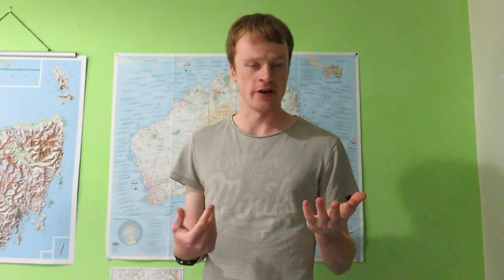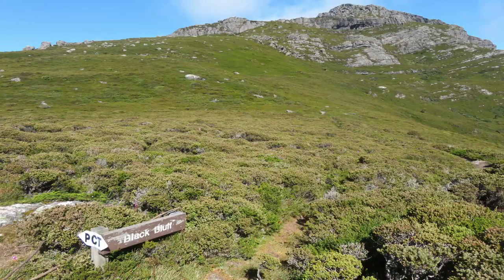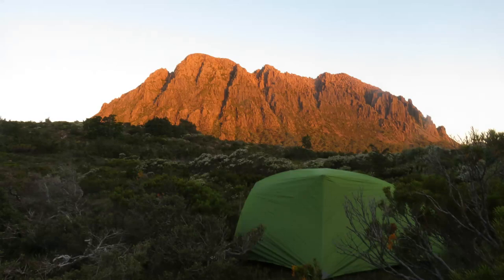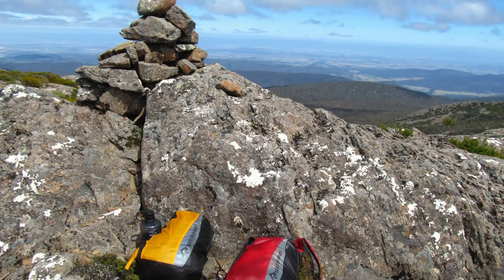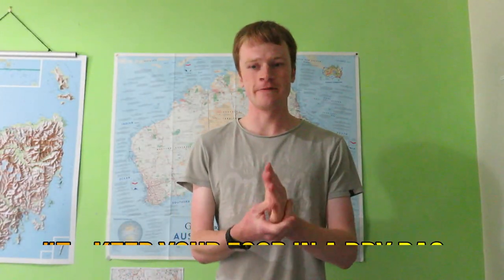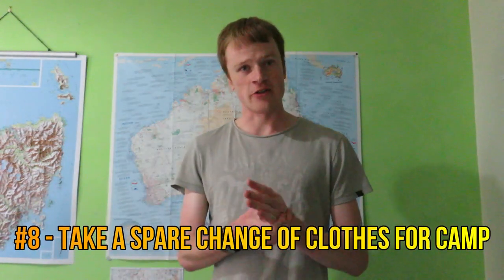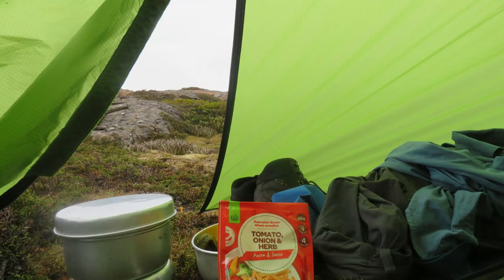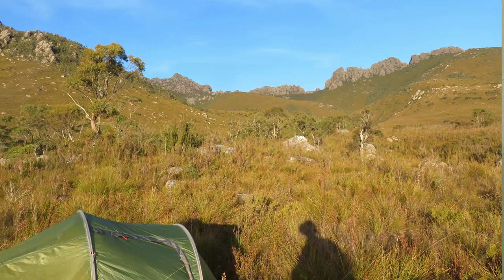10 Tips for Multiday Bushwalks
In this video, I list 10 tips for multiday bushwalks that I believe will improve and enhance multiday bushwalks. If you're new to bushwalking, then I hope you find this video useful! These are pieces of advice I have taken onboard myself and have found them to be worthwhile.